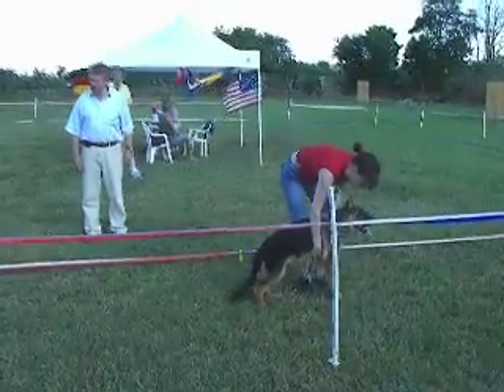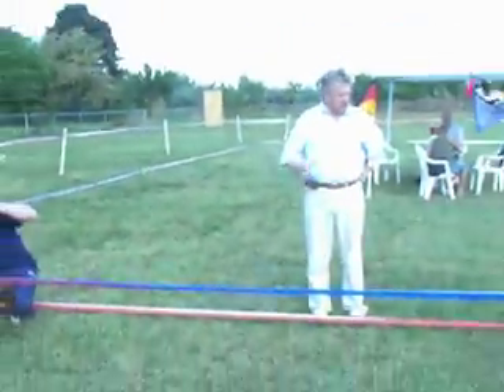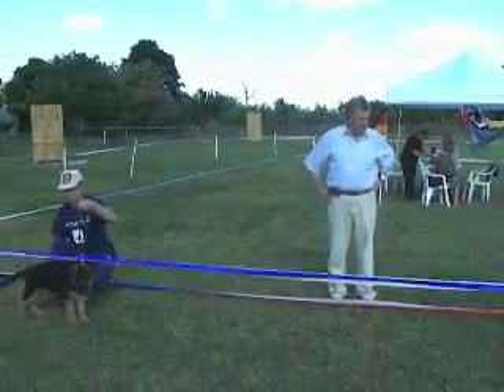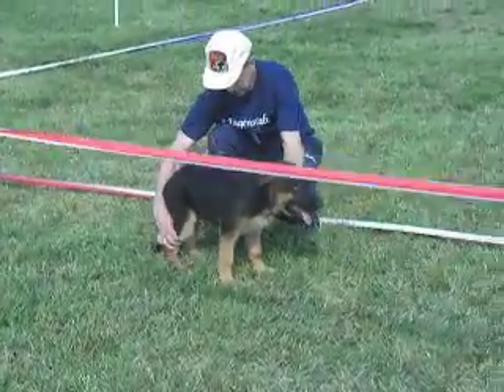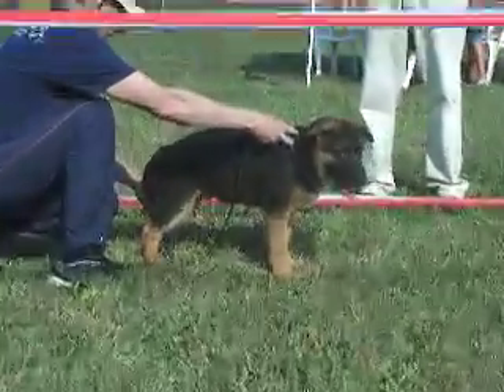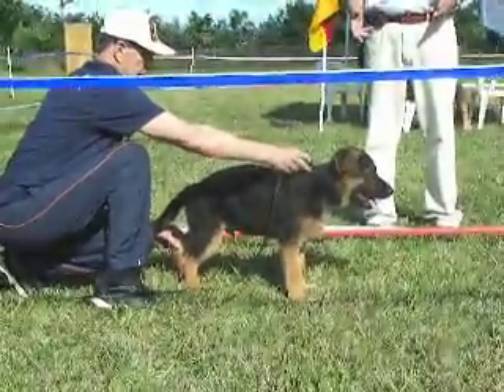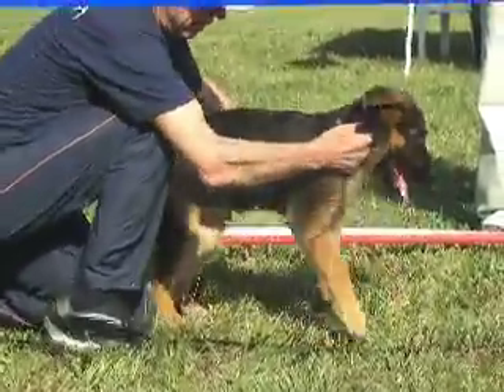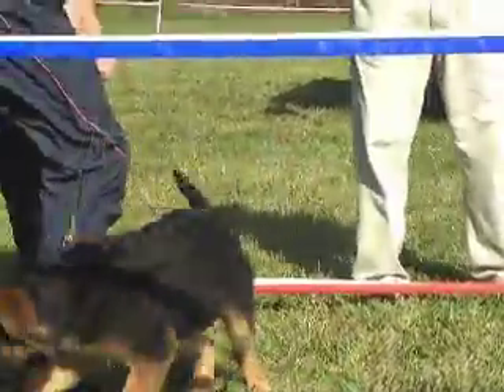Jack v. Jagenstadt Show 12-02-07 Judge Rudiger Mai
Broward Schutzhund Club Conformation Show